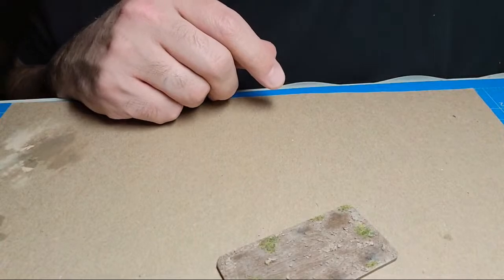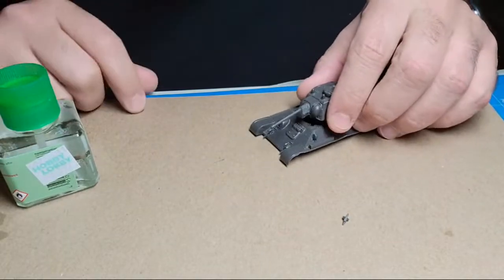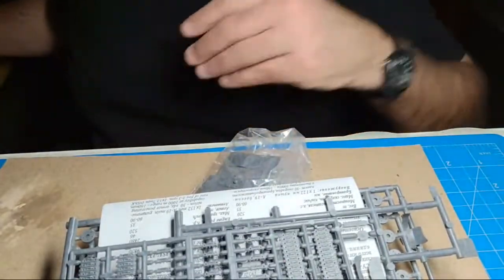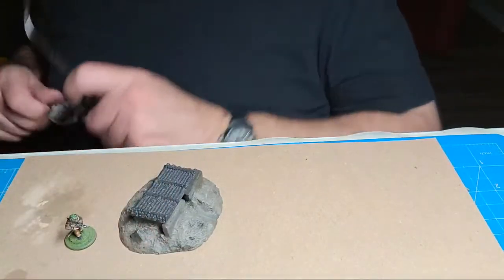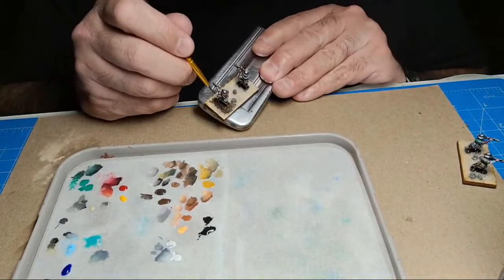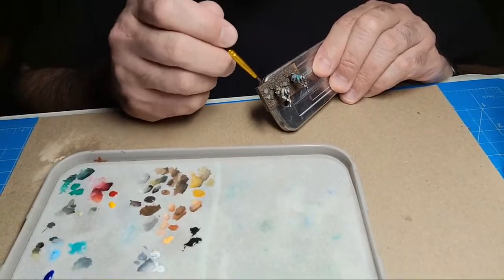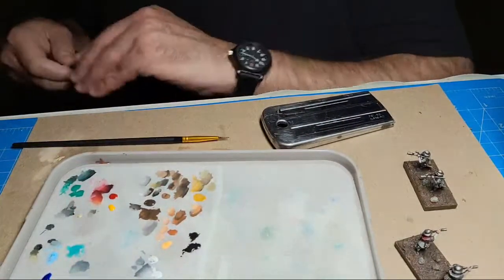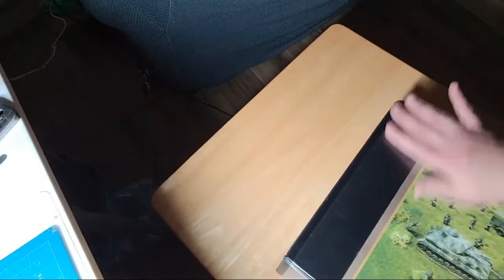Wednesday Night Painting